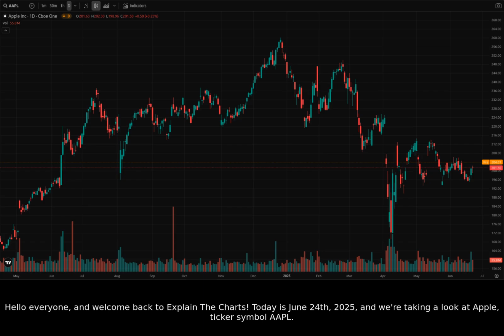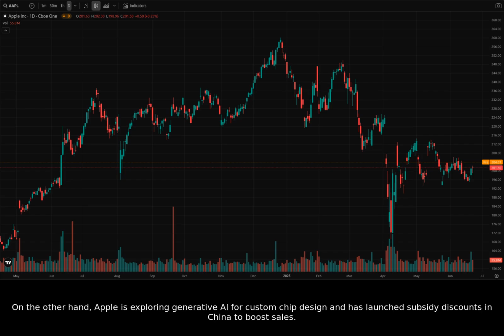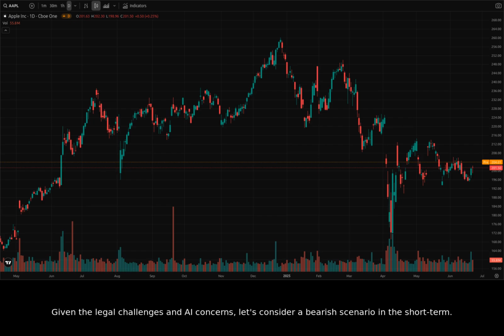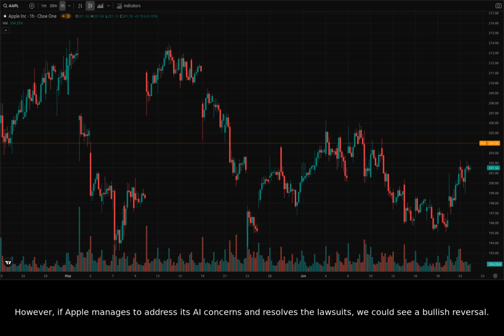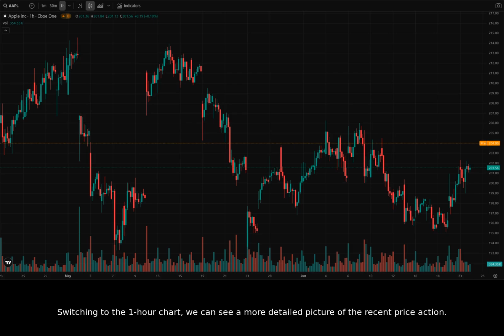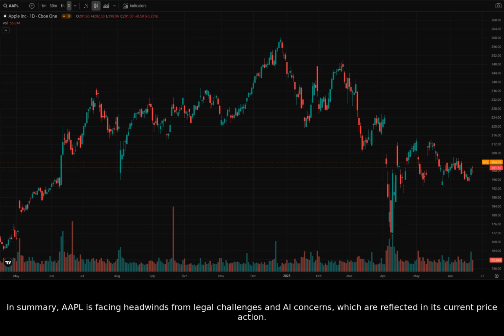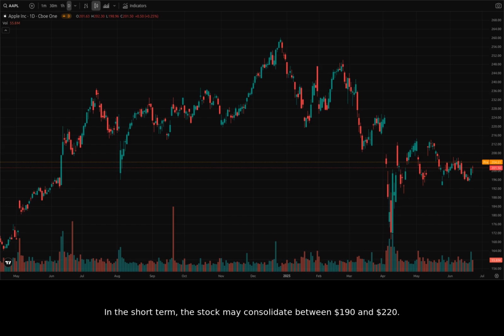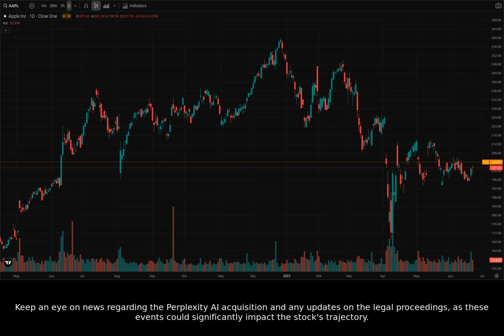AAPL Stock Analysis: AI Lawsuits & Chart Breakdown - News and Data - June 24, 2025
Welcome to Explain The Charts! Today, June 24, 2025, we're diving deep into Apple (AAPL) stock, analyzing both the latest news and the current chart patterns. We'll examine the impact of recent events, including AI lawsuits and Apple's AI development progress on the stock's performance.   We'll dissect the daily, hourly, and 15-minute charts to identify key trends, potential reversals, and critical support and resistance levels. We'll also explore how these technical indicators correlate with the fundamental news surrounding Apple, such as its rumored acquisition of Perplexity AI and declining iPhone demand.  Finally, we'll provide unbiased predictions for AAPL's short-term and long-term outlook, highlighting the important price levels to watch and the conditions that could influence future price movements. Join us as we navigate the complexities of the market and provide actionable insights to help you make informed trading decisions.